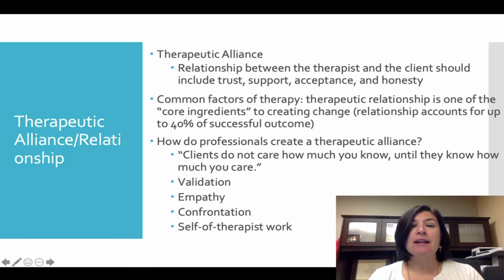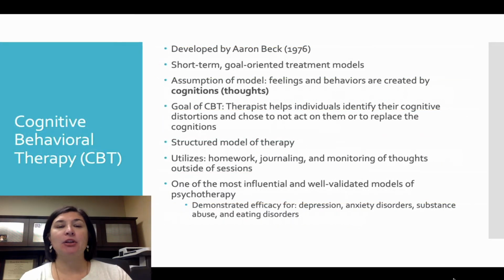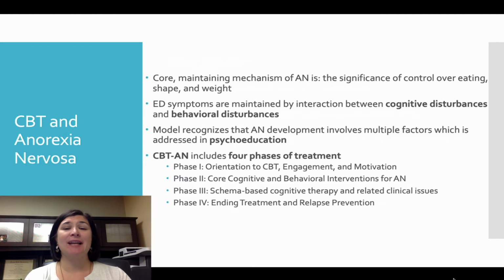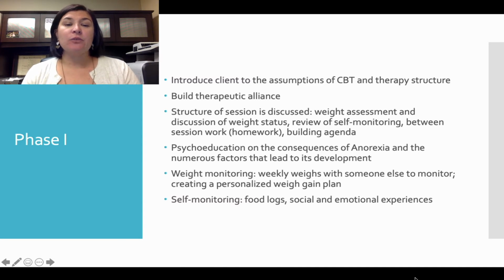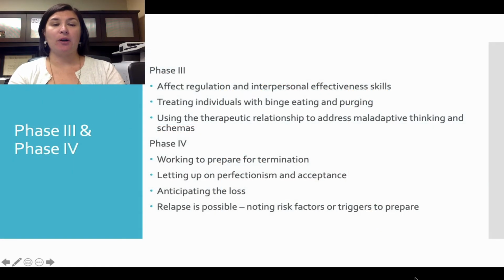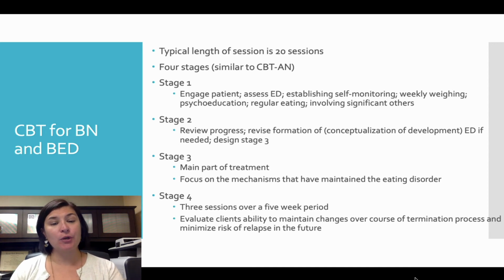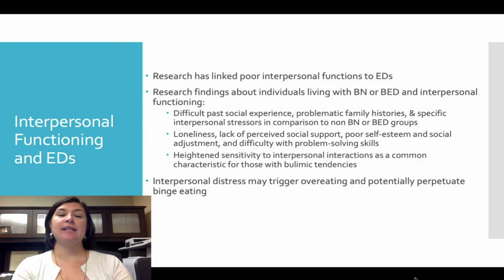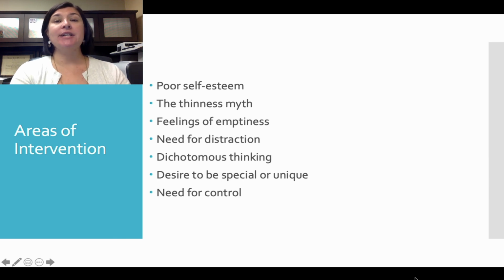ADRS 4329 Individual therapy